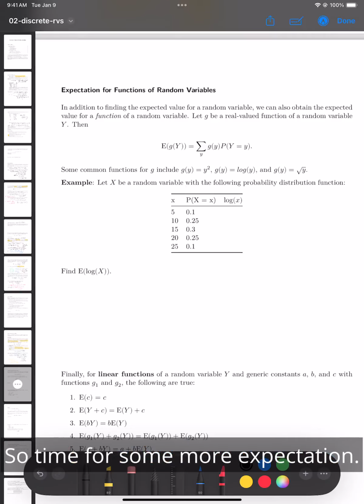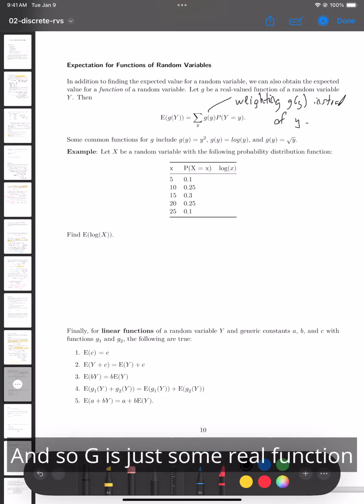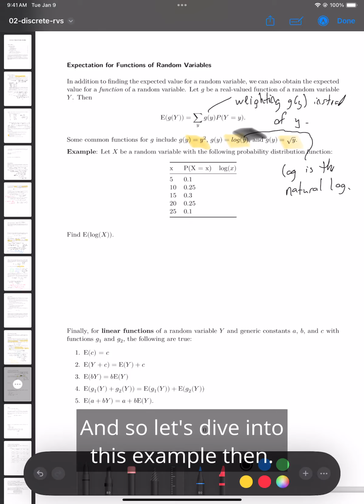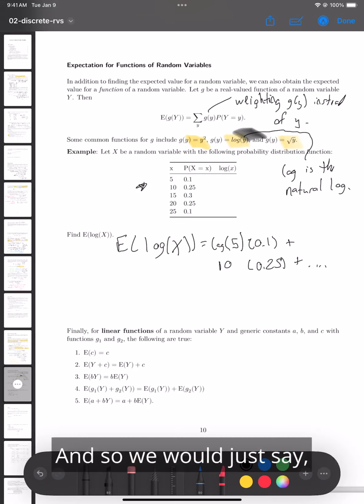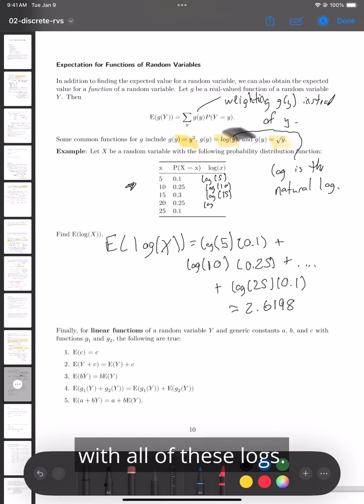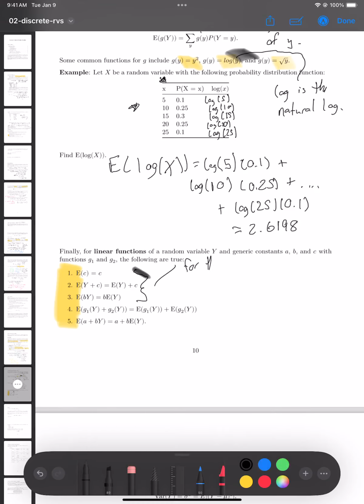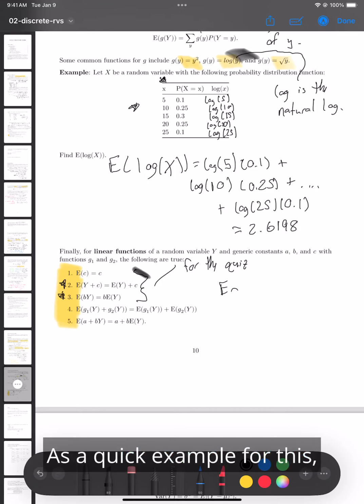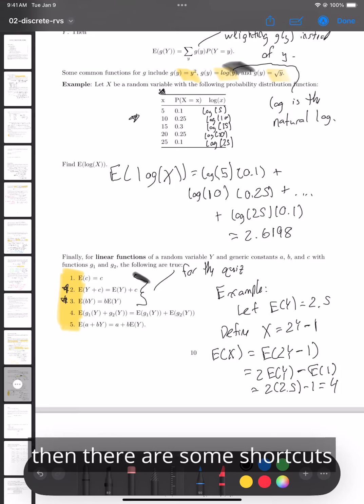Class Prep 9: More Expectation (Captioned)